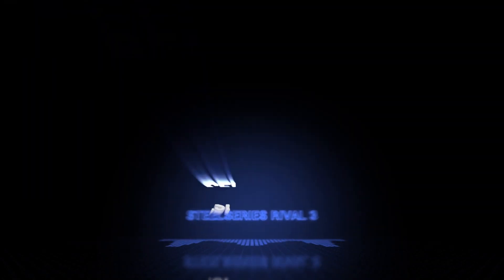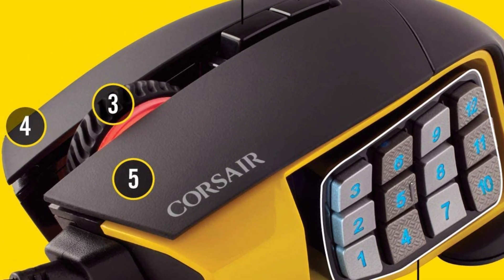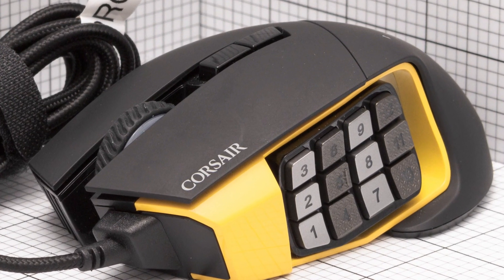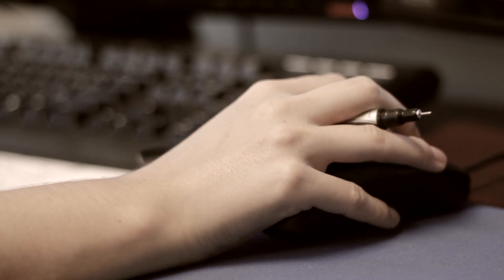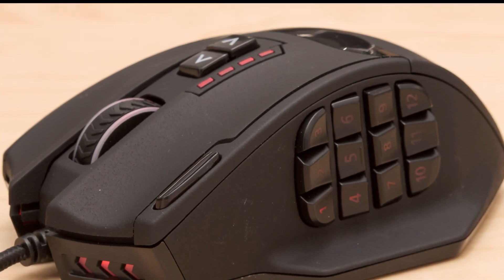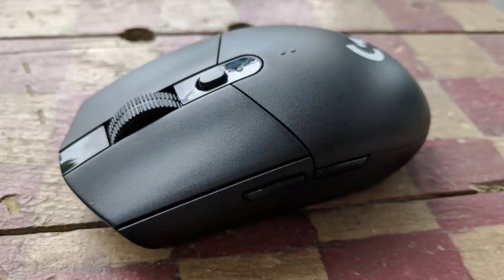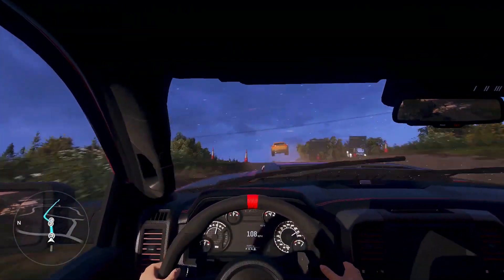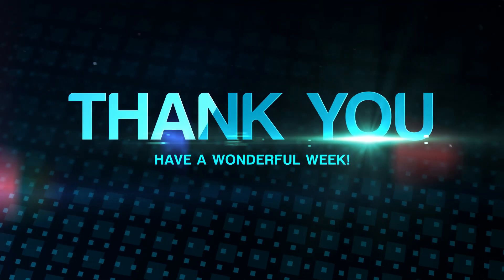Best Gaming Mouse in 2025 - How to find a Gaming Mouse for PC or Console?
Top 7 Best Gaming Mouses
✨ SteelSeries Rival 3
✨ Corsair Scimitar Pro RGB
✨ Glorious Model D
✨ Finalmouse Ultralight 2 - Cape Town
✨ Razer Naga Trinity
✨ LOGITECH G305
✨ Razer Viper Ultimate

▬▬▬▬▬▬▬▬▬▬▬▬▬ INFOS ▬▬▬▬▬▬▬▬▬▬▬▬▬